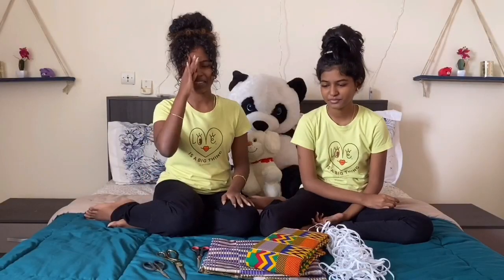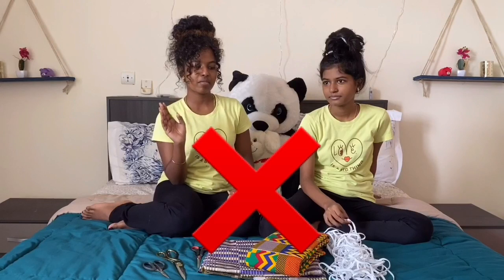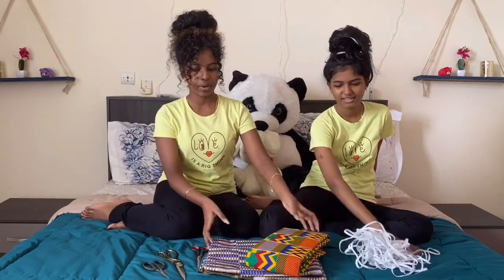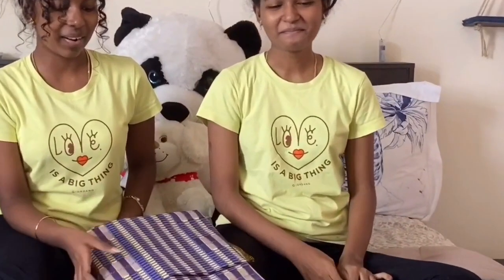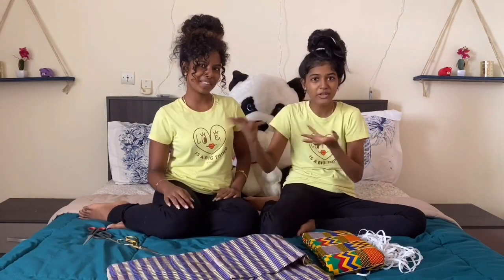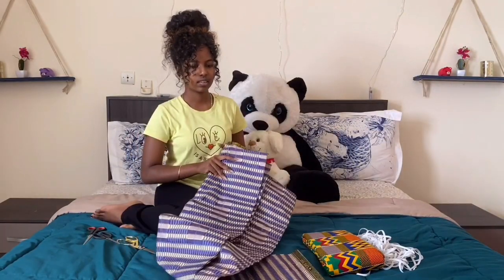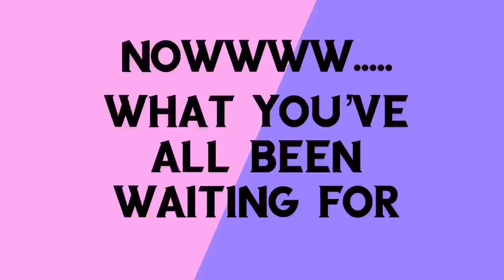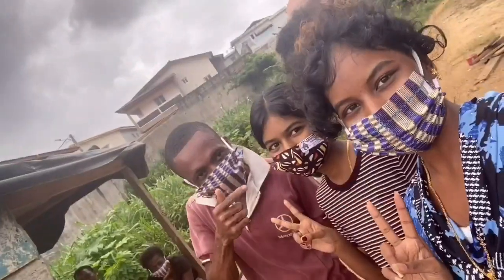WE MADE 100 FACE MASKS | THANK YOU FOR 100 SUBS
Hey loves!!
How are y’all doing today?

Join us as we make a hundred face masks and distribute them around!  This is to thank you guys so much for 100 subs!! We hit this milestone 10 days after posting our first video- OMG OMG OMG- we couldn’t be more grateful to Jesus and you guys!
This was such an awesome experience for us, both making the masks and giving them out!

A special thanks to bunbun and paati for all the help in ensuring this video came out as we wanted it to!❤️

We love making videos for you guys, new videos come out every week.
On our channel, you’ll find videos about Jesus, lifestyle, and fashion.
We also love vlogging about organization, routines, music, beauty, travel and a lot more!

Q&A
Where do you live?
Currently, Ivory Coast🇨🇮

We’re both high school students.

Where are we from?
India🇮🇳

How old are we?
Debbie is 16
Esther is 14

STALK US!
Together- @debster_sisters
Esther- @roseyrocks_13
Debbie- @i_am_drhope

Esther- @roseyrj

The Tube ain’t ready for this heat🔥
Debsther Sisters Official YouTube Channel